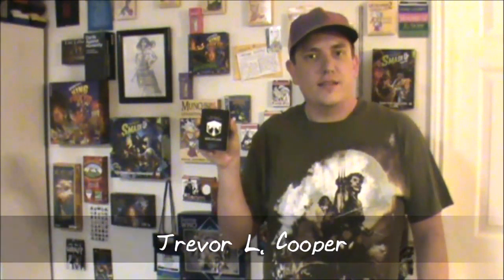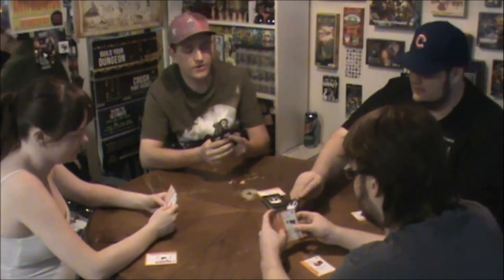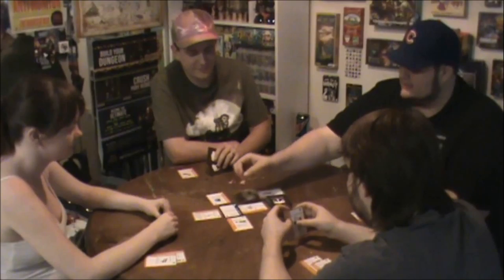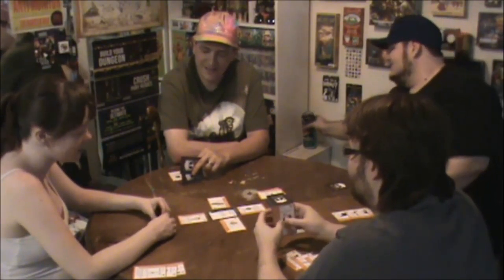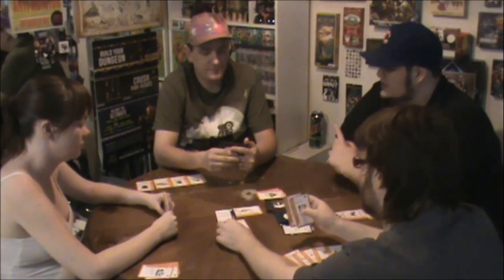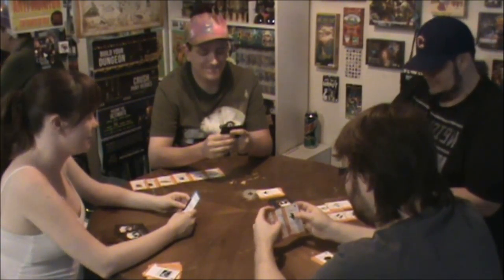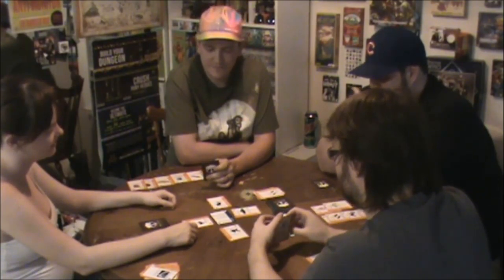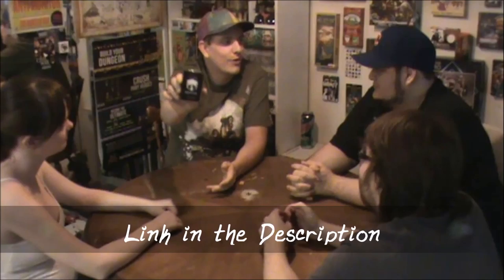Well Played - Episode 9 - Box O' Cats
Hello, welcome to Season 2 of "Well Played"! This week, join host Trevor L. Cooper and friends as they play "Box O' Cats" by Kevin Harville and New Eras Media. Check back every Friday for new episodes, and if you want to watch the companion episode of "Unbiased Unboxing" you can Thanks for Watching, and don't forget to Like, Comment, Share, and Subcribe!